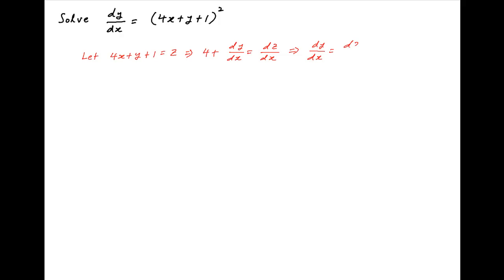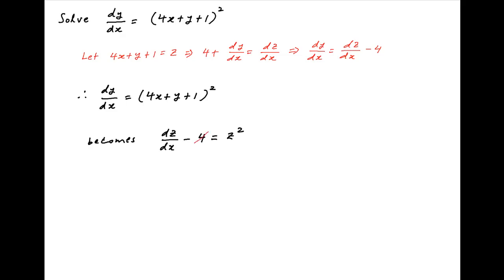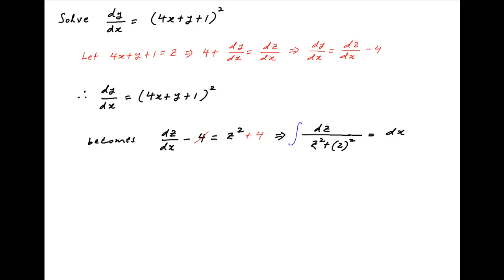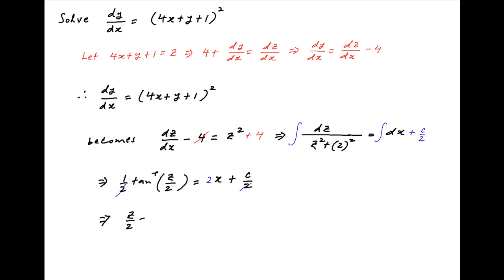Solve the differential equation dy/dx = square(4x + y + 1).